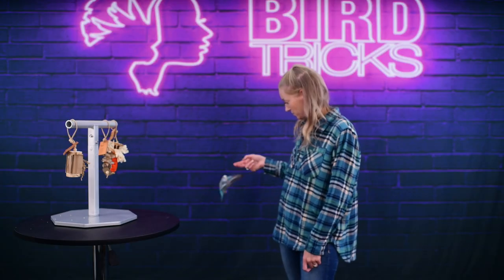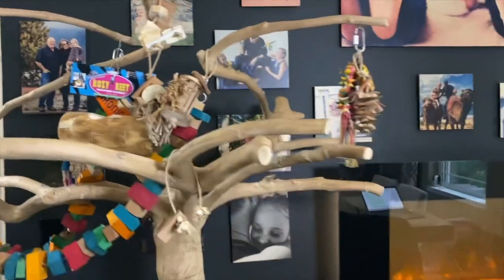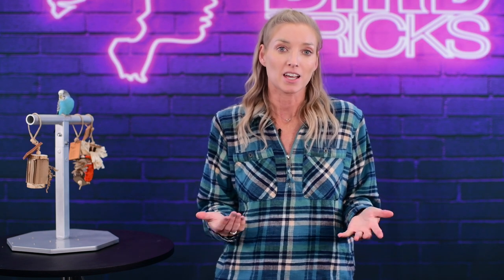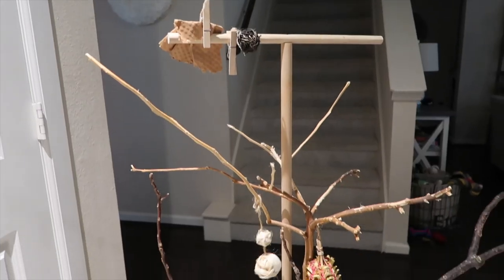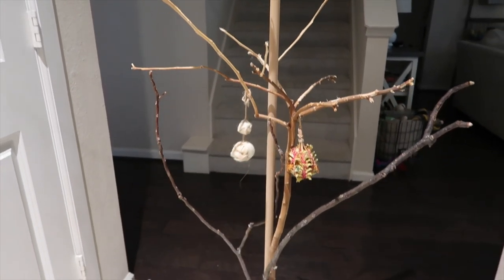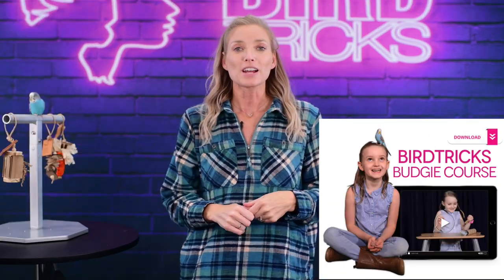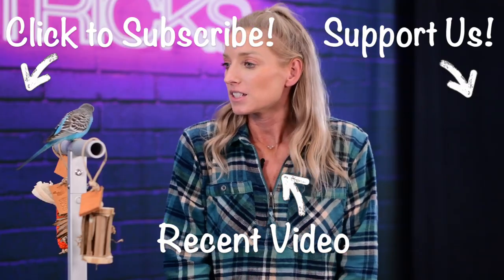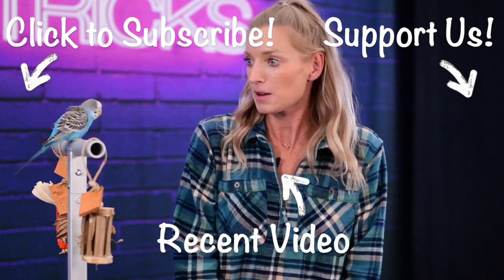What do I do if I don't have foraging trees for my budgie??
In today's budgie FAQ video series I am answering the question "What do I do if I don't have foraging trees for my budgie??"